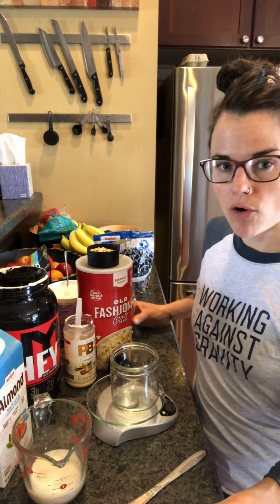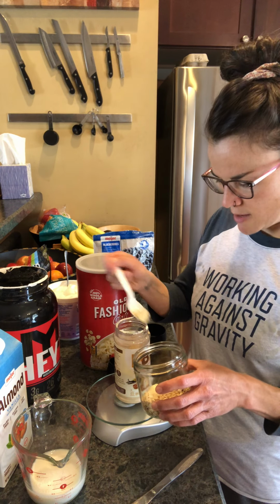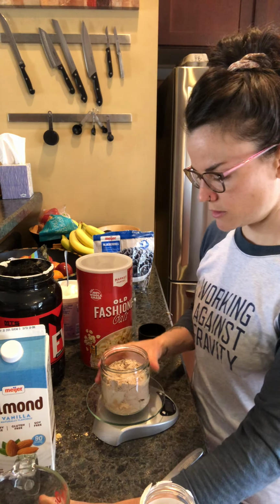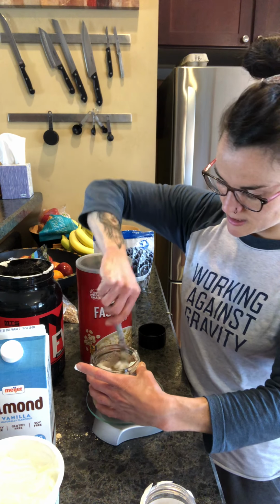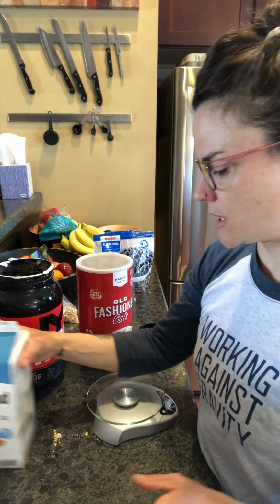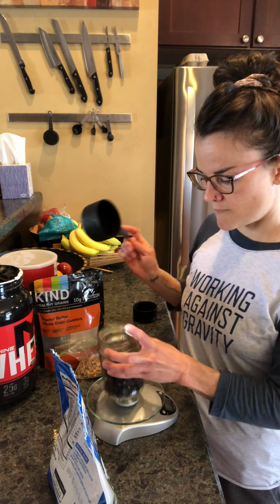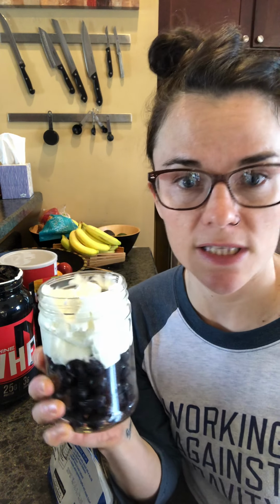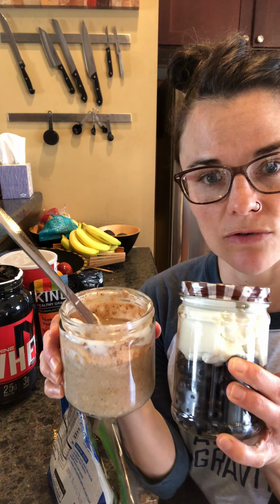Easy go-to Meal Prep - Breakfast & Snack using empty PB jars!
If you're a PB lover like Coach Nicole, you likely have leftover PB jars or soon to be empty PB jars.  She's got a few perfect meal prep ideas for you to use them!

Overnight Oats:
40g old fashion oats
38g protein powder (1 serving of your choice of protein powder)
12g of PB2
85g Fage non-fat greek yogurt
120ml Almond Milk
Add when ready to eat: Your favorite oatmeal toppings - fruit, nut butter, syrup, honey, seeds, granola, nuts, chocolate chips, etc.

Yogurt Parfait:
140g frozen blueberries (or your favorite frozen berries)
(berries on the bottom then yogurt)
170g Fage non-fat greek yogurt
Add when ready to eat: Your favorite toppings.
In this video, Coach Nicole used granola (of course, Coach Nicole would add PB!)

Get creative & ENJOY!

Both can be stored in fridge up to 5 days until ready to eat!

See, perfect for meal prep!

Overnight Oats Macros:
As prepared in video.
P 42.5g/ C 44.5g/ F 10.5g

Blueberry Greek Yogurt Parfait Macros:
 P 29g/ C 59g/ F 9g